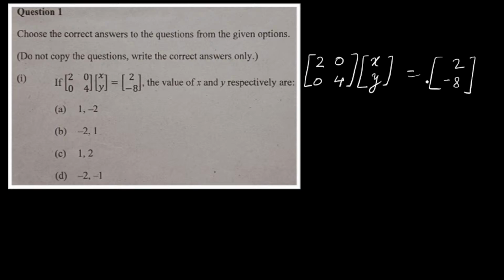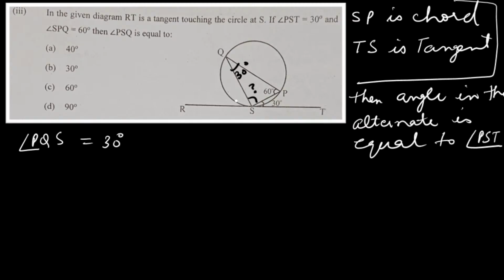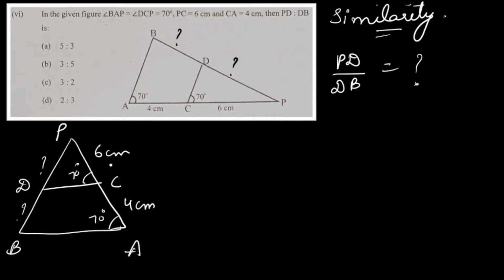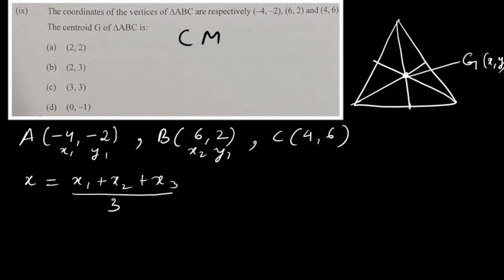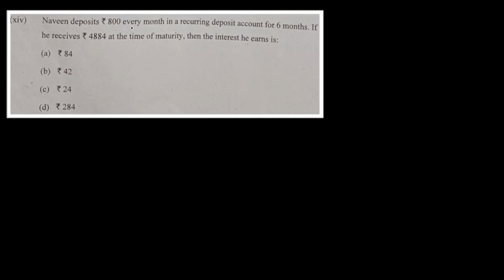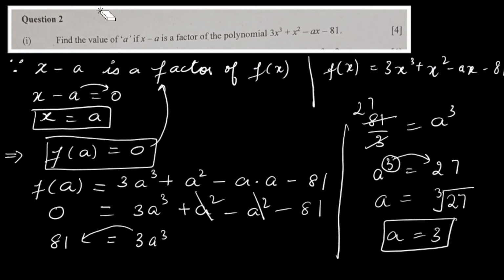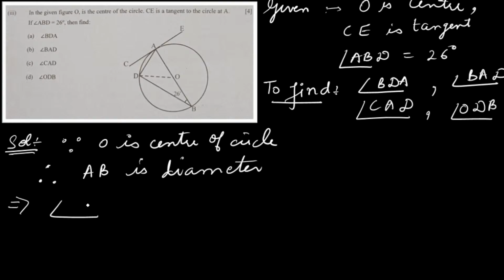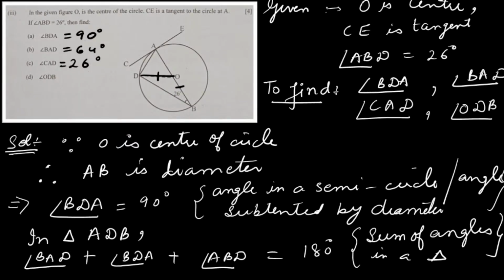ICSE MATHEMATICS PAPER 2023 | TARGET BOARDS 2025 | PART 1 | CLASS 10